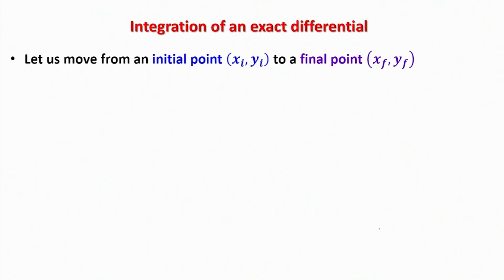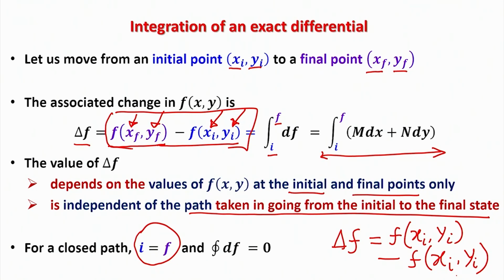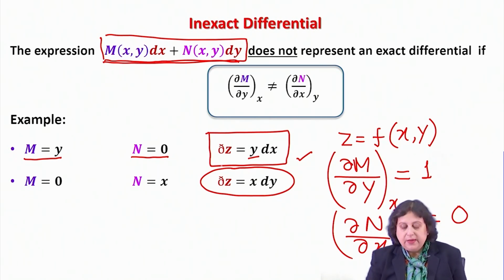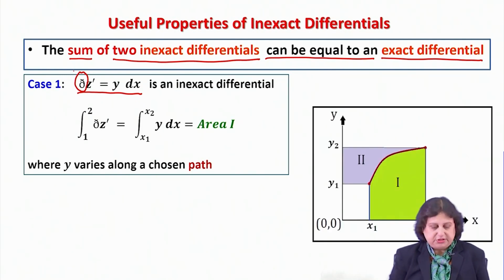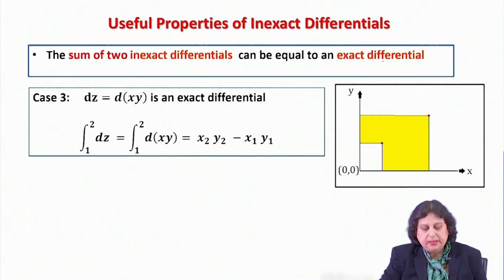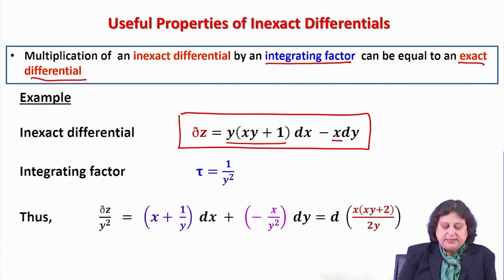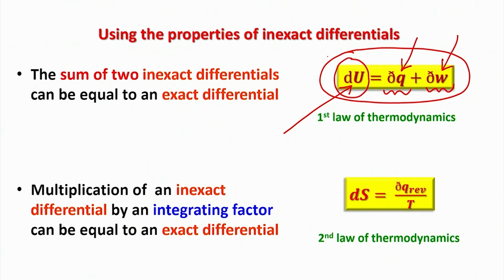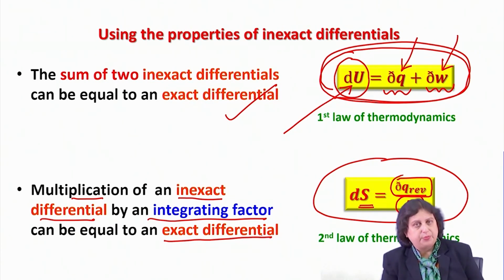Mathematical foundation - Inexact differentials